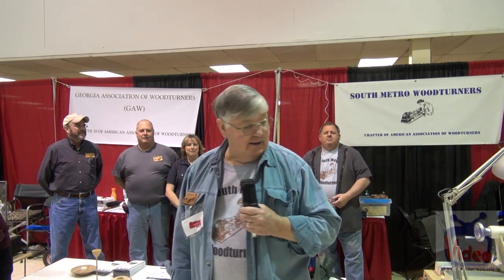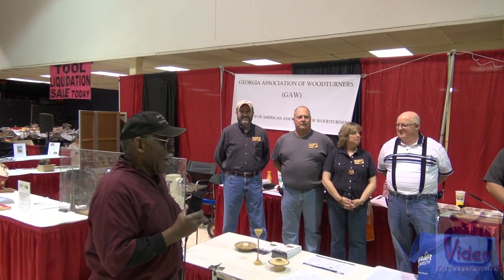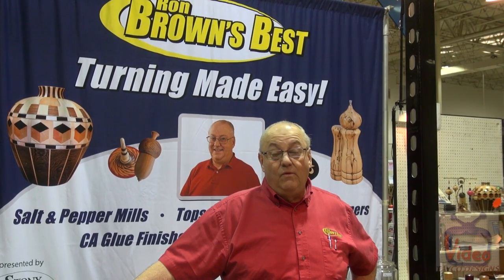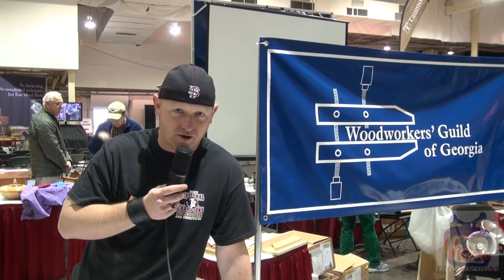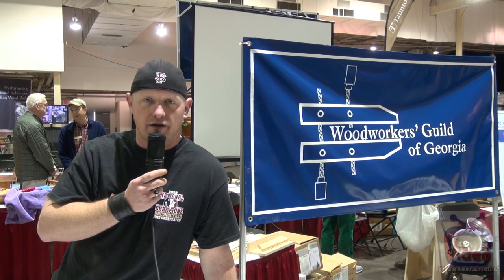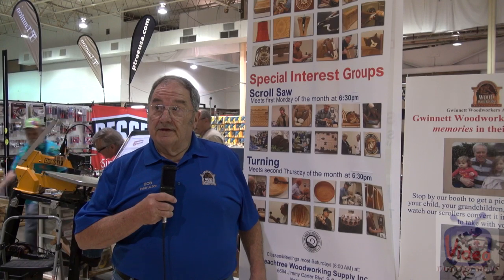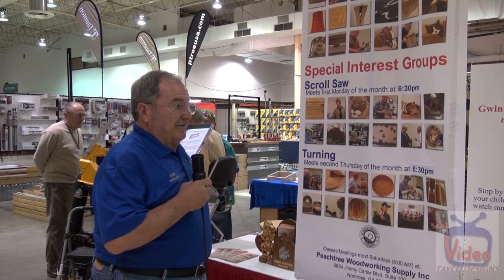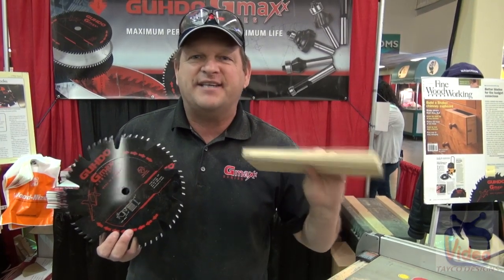2014 Woodworking Show Tools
Come visit the Woodworking Show 2014 in your area. This